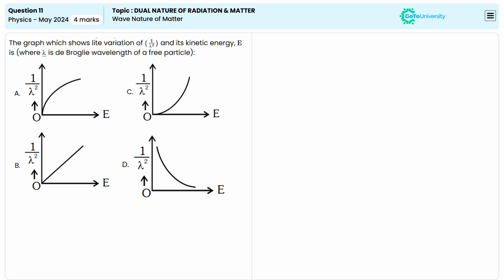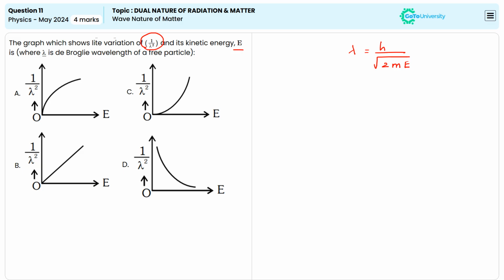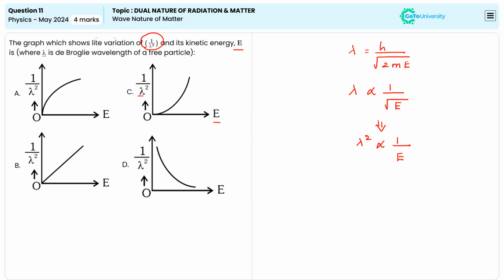NEET Past Paper Physics 2024 | Question 11 | Exploring Wave Nature of Matter in Dual Nature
Topic Name: [DUAL NATURE OF RADIATION & MATTER] | [Wave Nature of Matter] | [Practice Test]